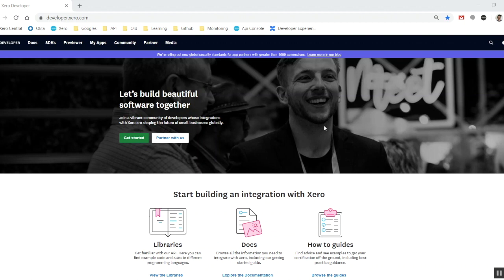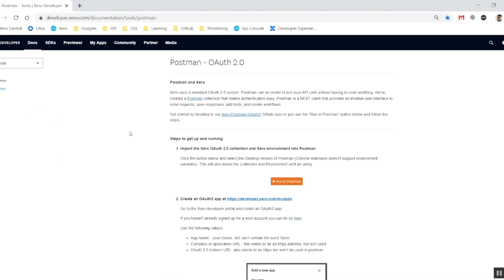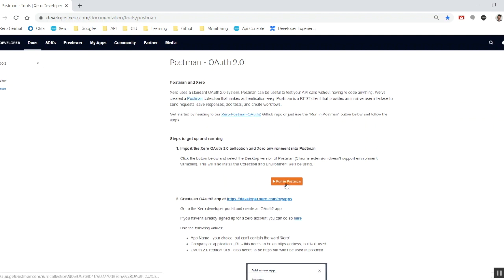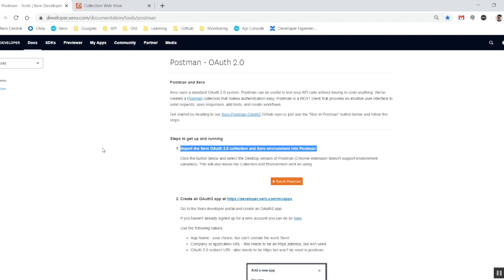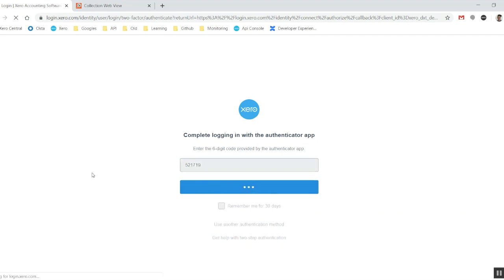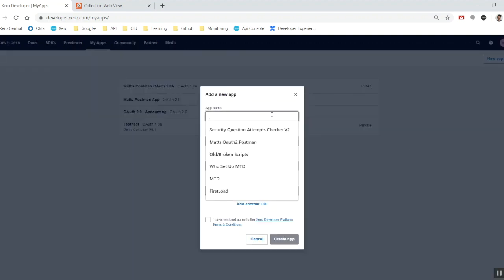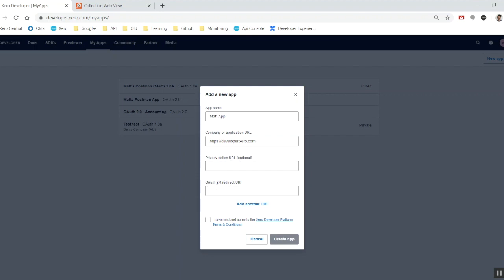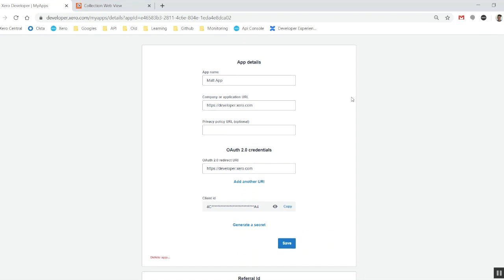Postman and the Xero API Pt 1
The first part of our Postman tutorial walks through importing the Xero Postman collection and creating your app credentials on developer.xero.com